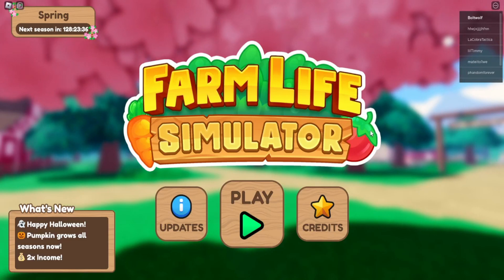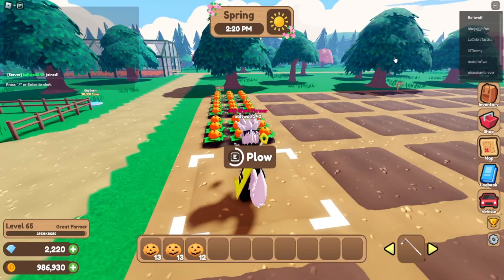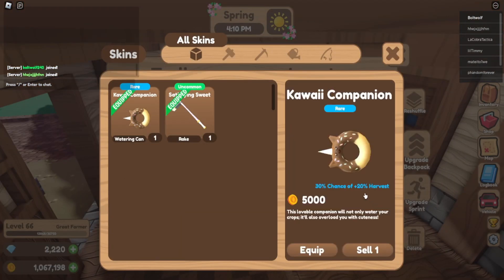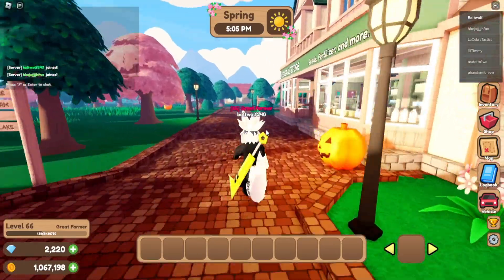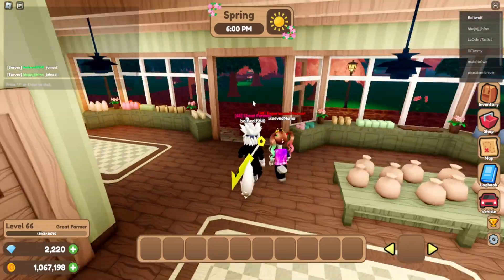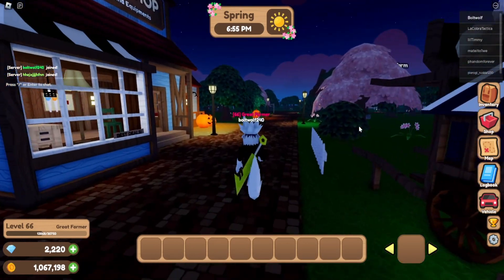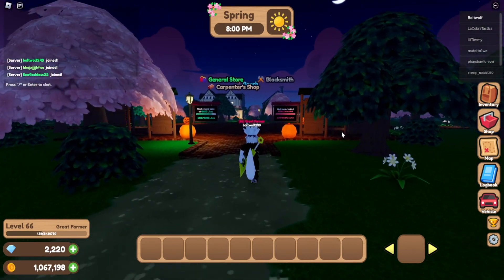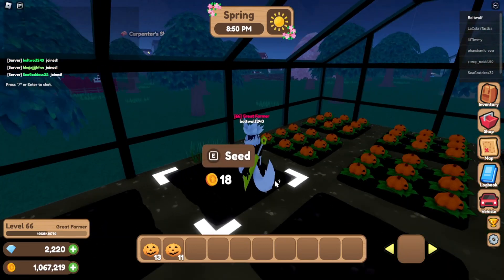FarmLife Simulator Made my first mil in game!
Just giving some tips and tricks since there is a event going on thought it could get you'll playing it before it ends. Because who doesn't want to earn 2x cash from the vent at the moment.

Hope you all enjoy, watch, sub, and share!

Thank you all you NareNights!